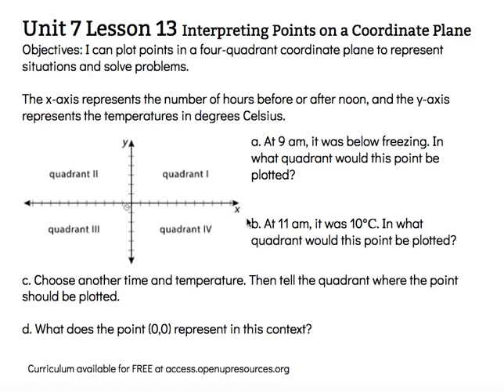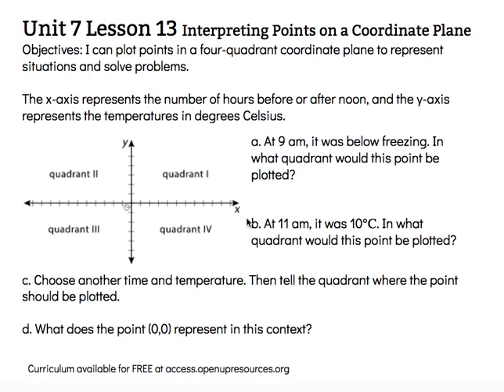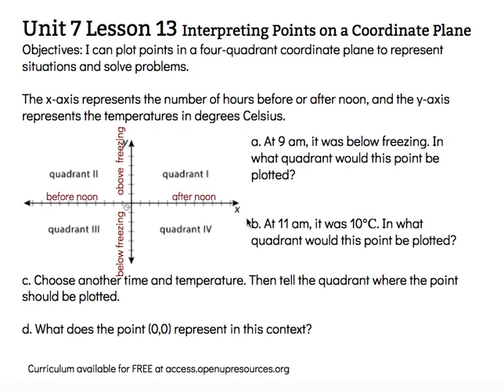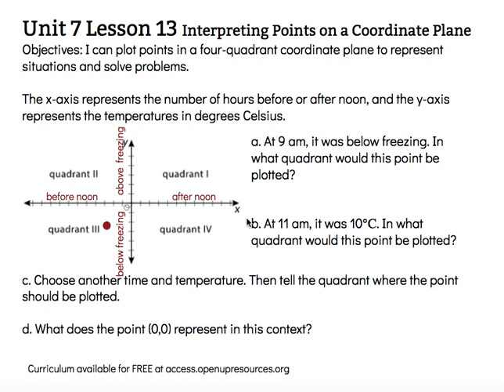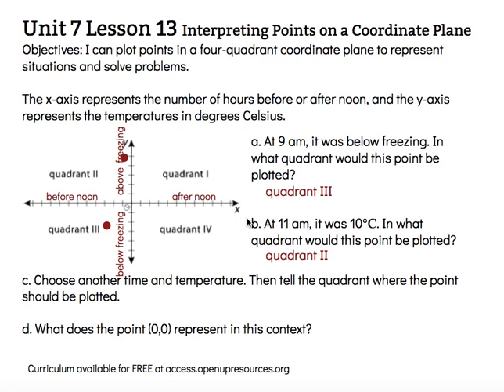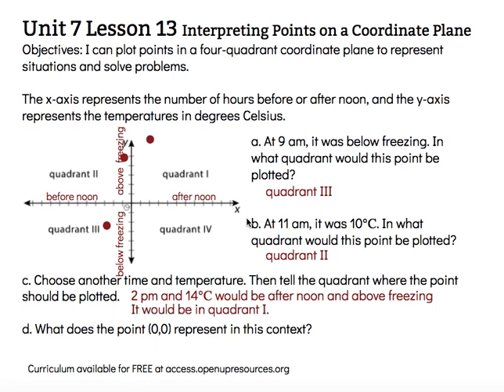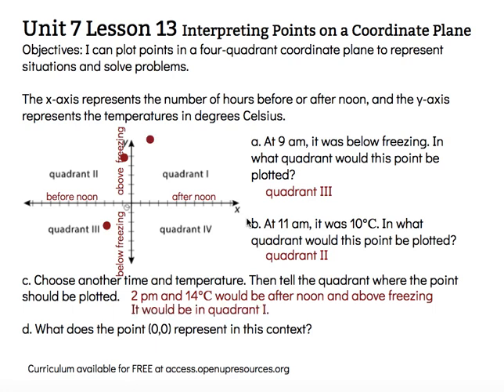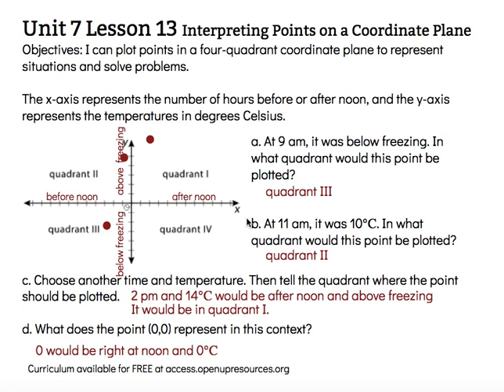Interpreting Points on a Coordinate Plane Unit 7 Lesson 13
Objective: I can plot points in a four-quadrant coordinate plane to represent situations and solve problems.